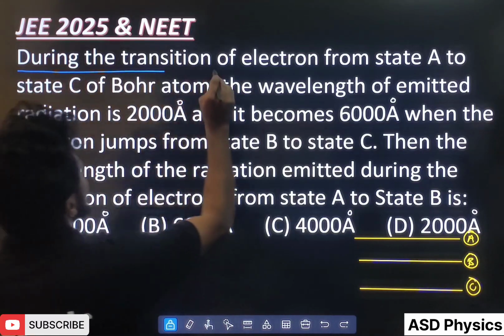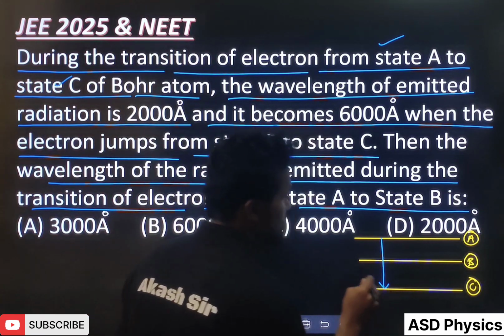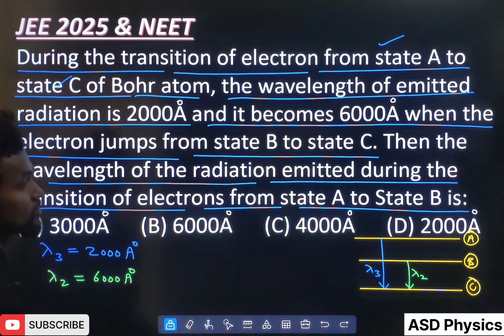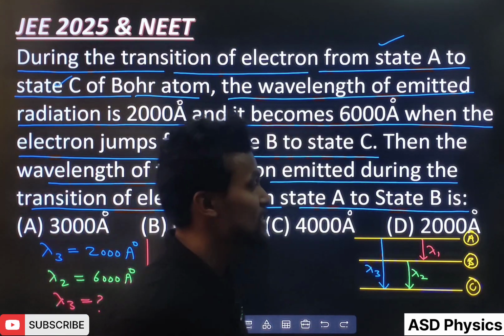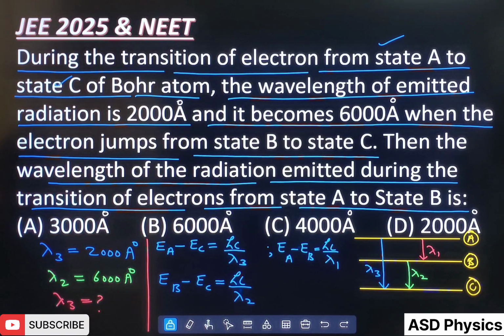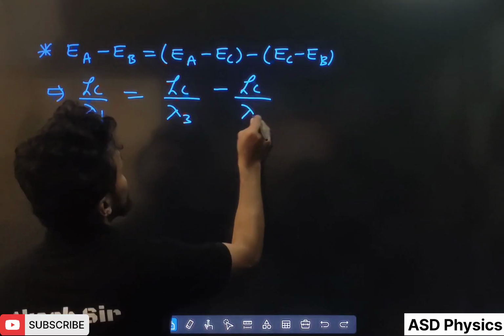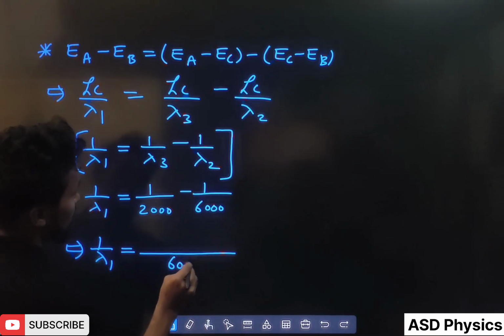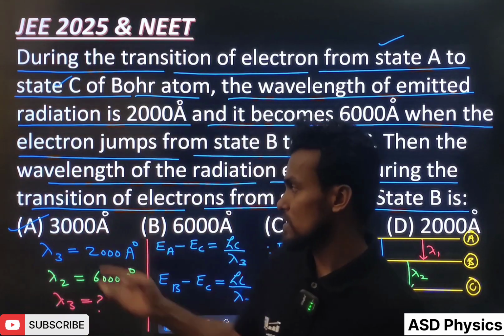JEE 2025_ During the transition of electron from state A to state C of Bohr atom, the wavelength of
JEE 2025, CBSE & NEET | 12th Atoms | During the transition of electron from state A to state C of Bohr atom, the wavelength of emitted radiation is 2000A and it becomes 6000A when the electron jumps from state B to state C. Then the wavelength of the radiation emitted during the transition of electrons from state A to State B is: